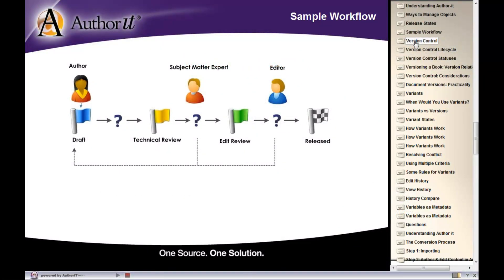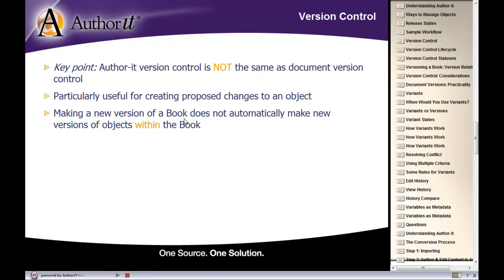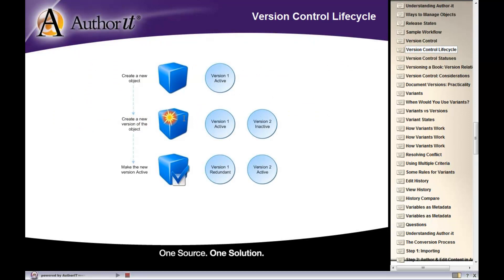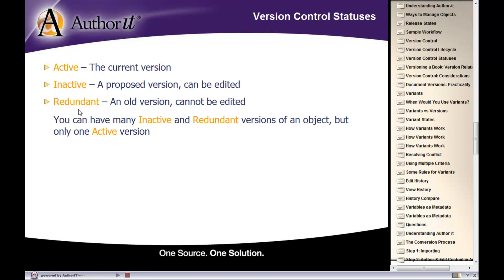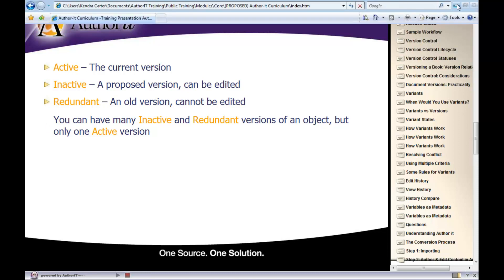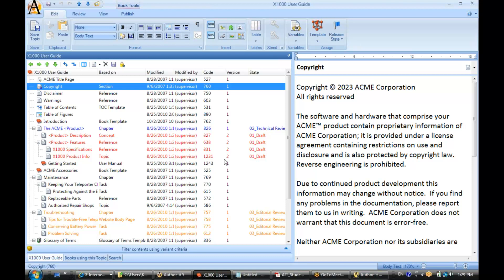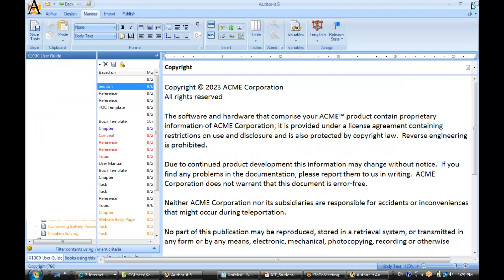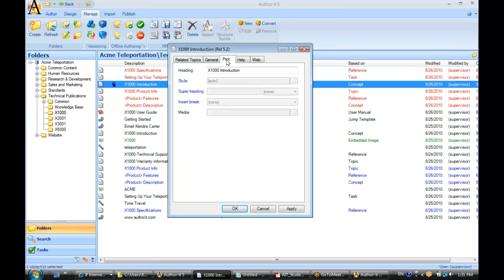Using Version Control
Create multiple versions of the same object to customize your output.